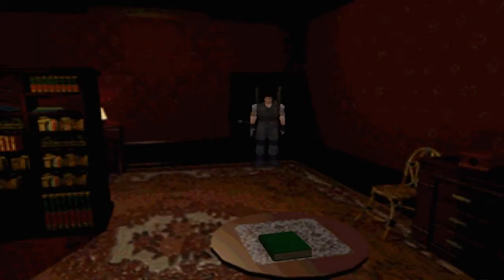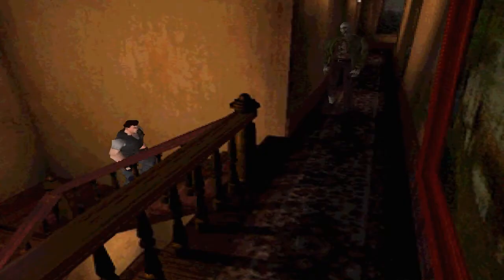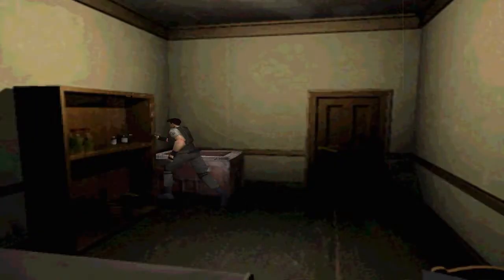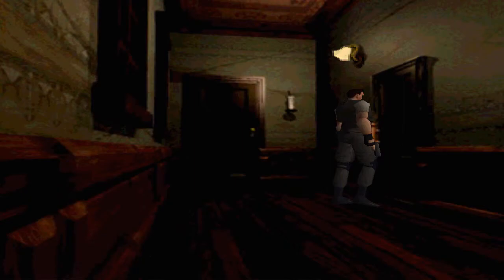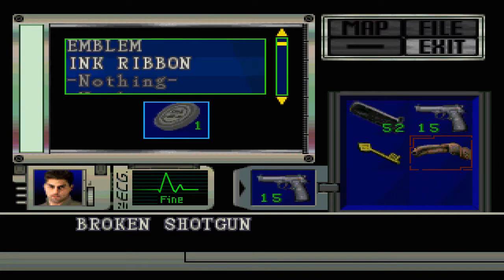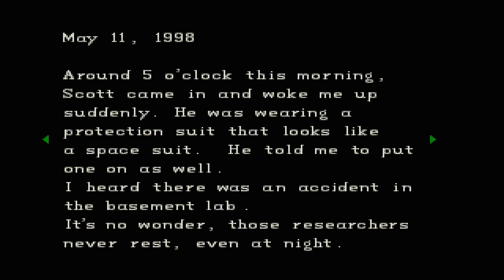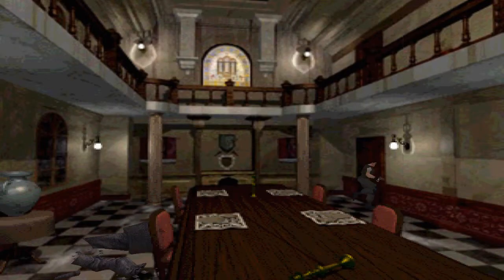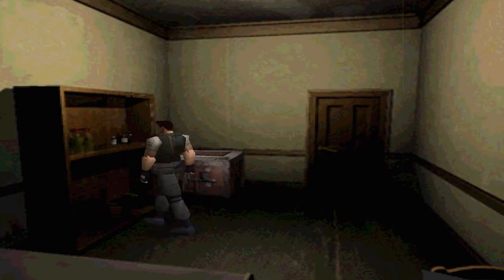Let's Play Resident Evil part 2 (Chris)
Zombies, poor dodging skills and more zombies.